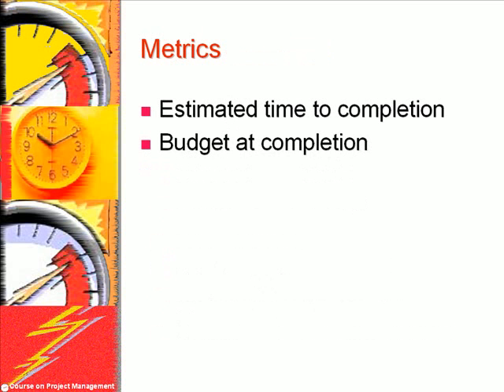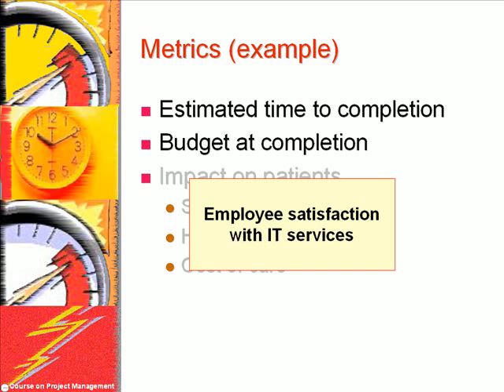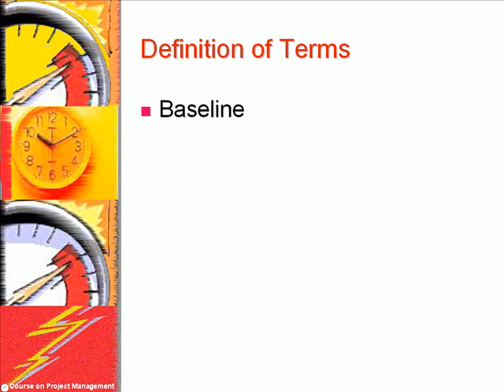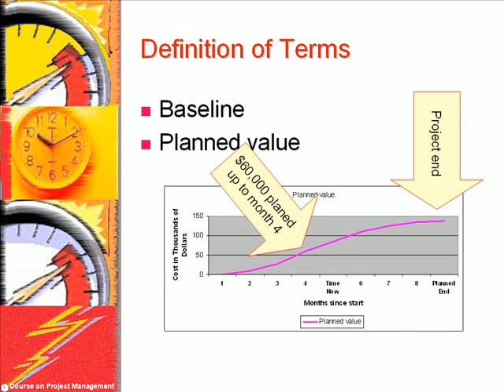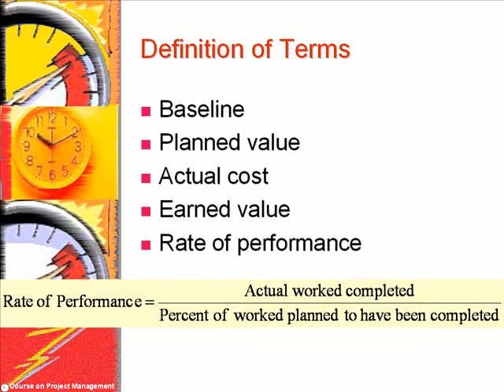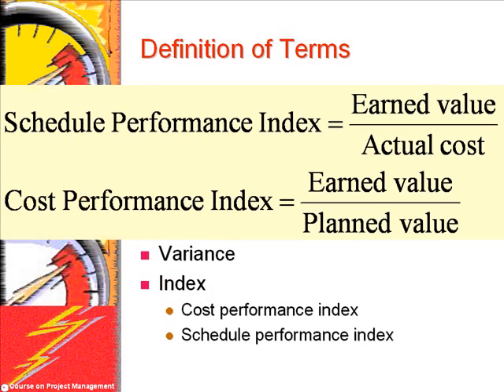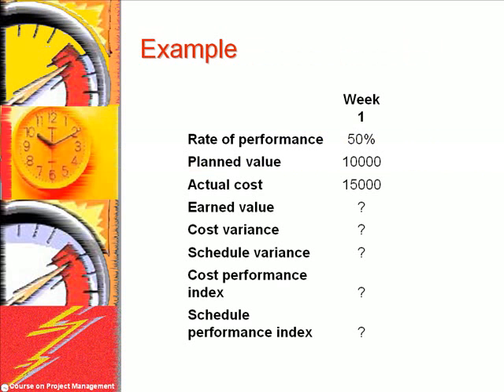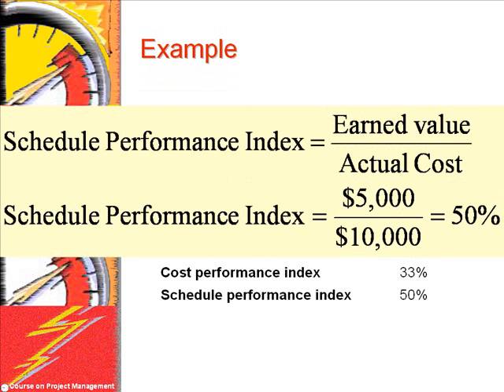Project Control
This is a lecture on project control by Professor Alemi.  This lecture is part of the online and open environment course on project management